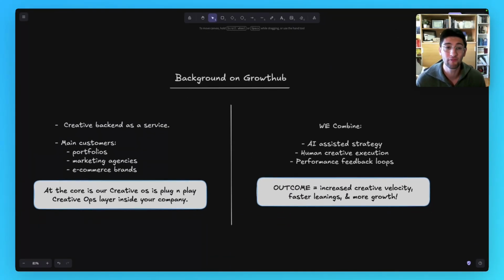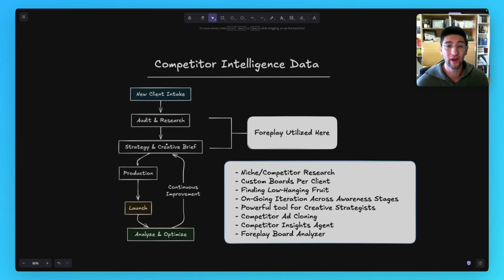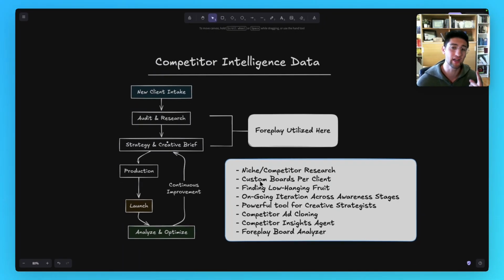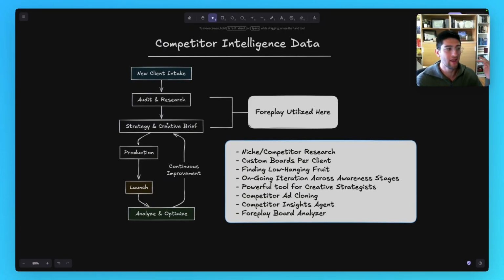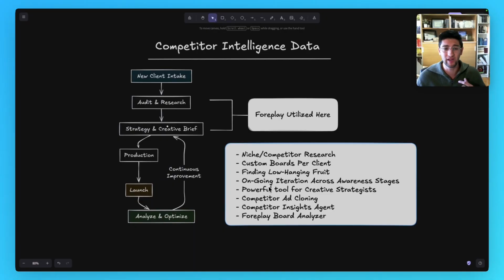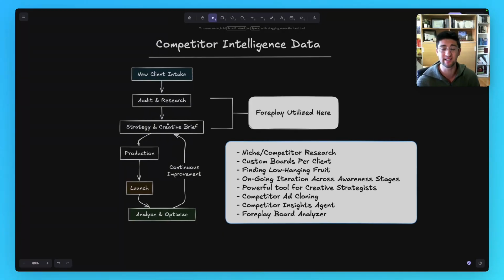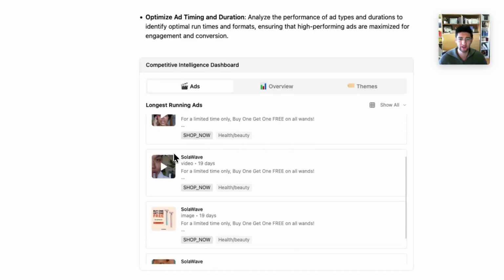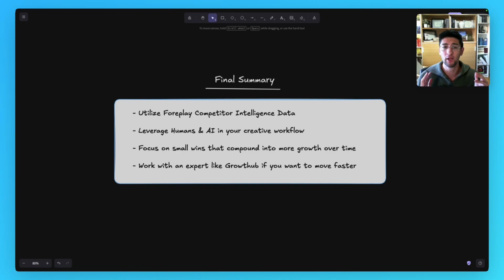10x Creative Ops With Foreplay and AI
Foreplay.co + Growthub Creative OS setup is insane 🤯

This powerful workflow will make your creative team 10x smarter overnight.

The ultimate creative workflow for humans & agents when combined with competitor intelligence data.

Perfect for agencies, brands, & portfolio companies.

Here’s what it does:

→ In-Depth Competitor Audits
→ Awareness Stage Boards (unaware → most aware)
→ Board Analysis Dashboard
→ AI Summary of Competitor Ads
→ Competitor Ad Cloning for fast iterations
→ Performance Feedback Loops
→ & More!

No complex N8N workflows, truly powerful creative ops.